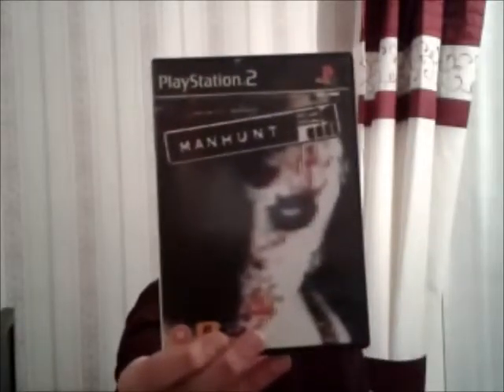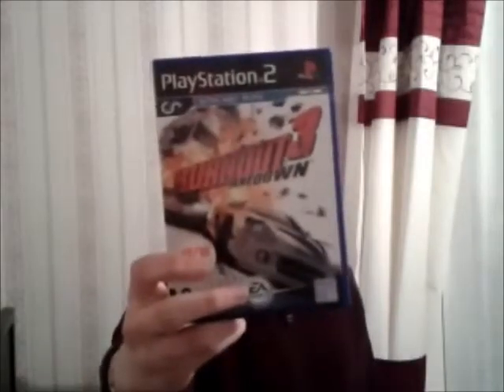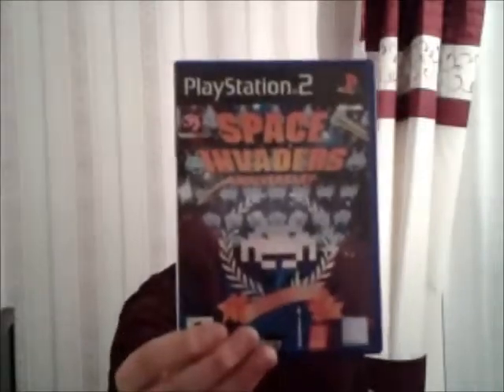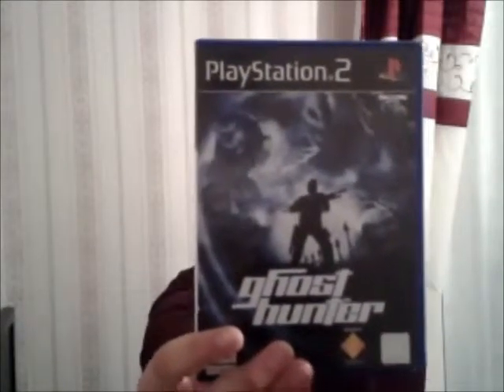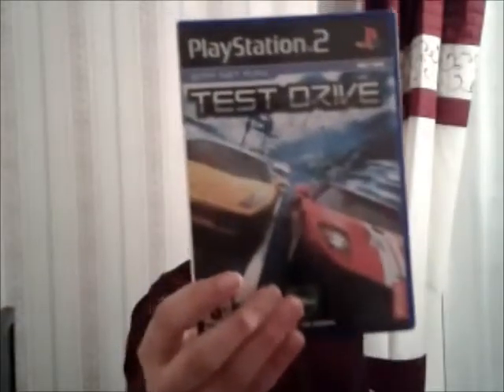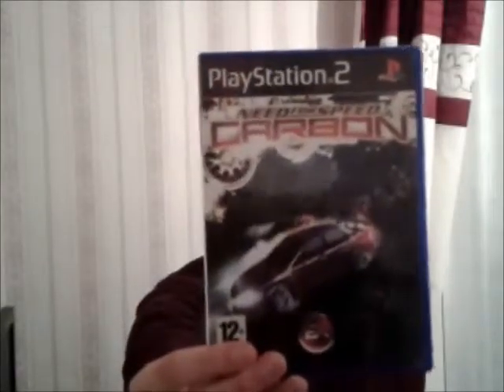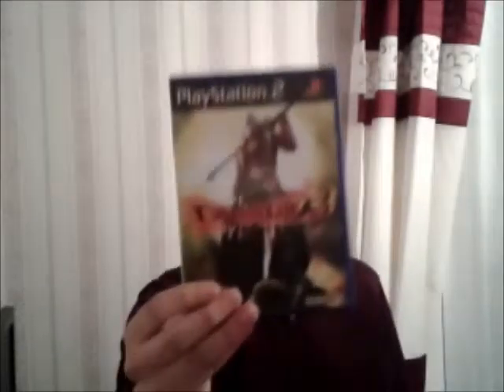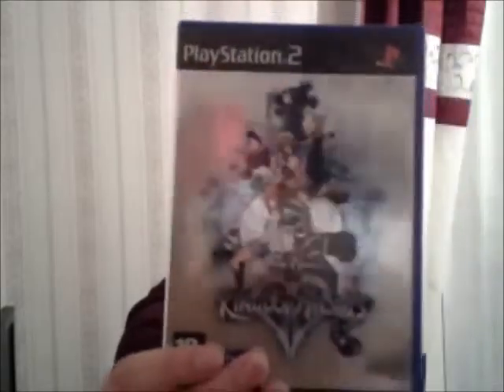My Top 10 PS2 Game Covers